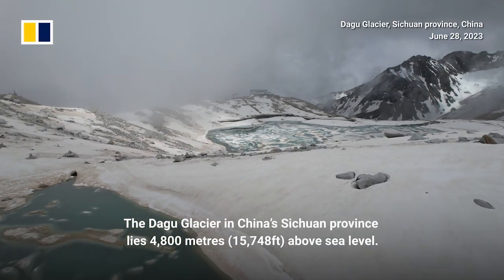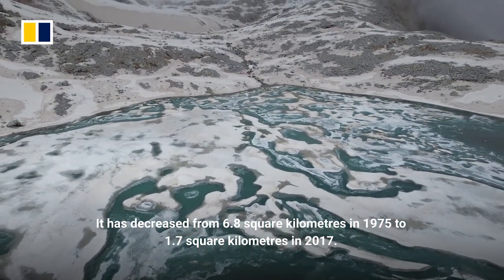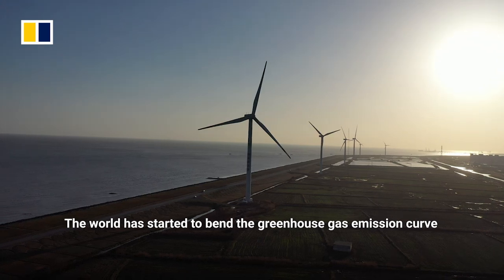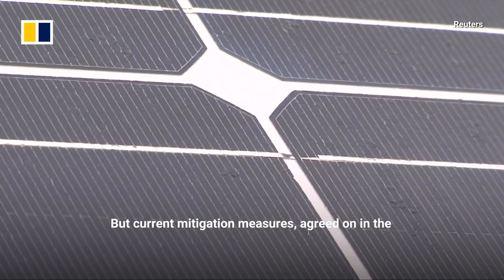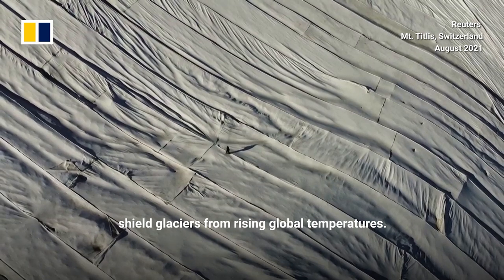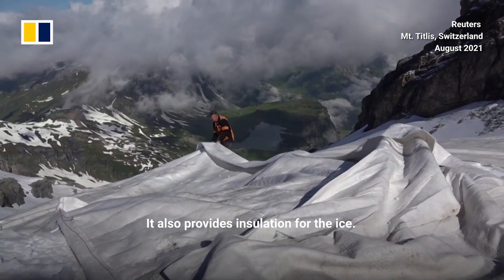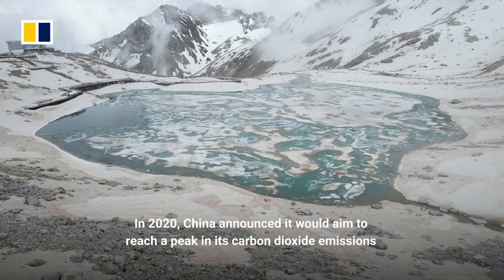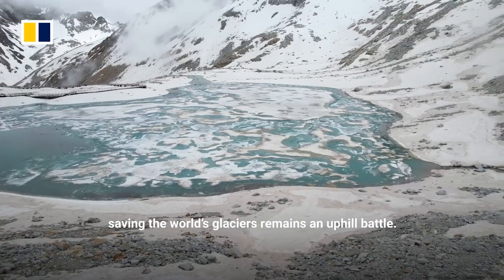Chinese scientists try to stop glaciers from melting with innovative thermal blanket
Dagu Glacier is among China’s top sightseeing spots. But climate change has been shrinking the glacier by two-thirds since the 1970s. A team of Chinese scientists has come up with a stop-gap measure to slow the process by covering the glaciers with a co-called giant blanket or geotextile. Made of cellulose, the blanket shields the glacier from rising temperatures, in the hopes of buying time until the world could agree on a concerted solution to address climate change.